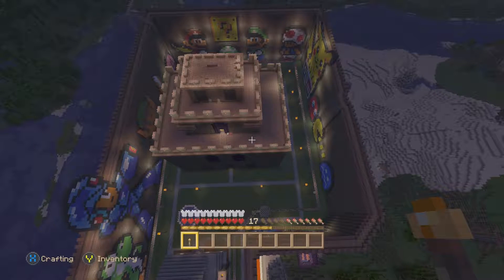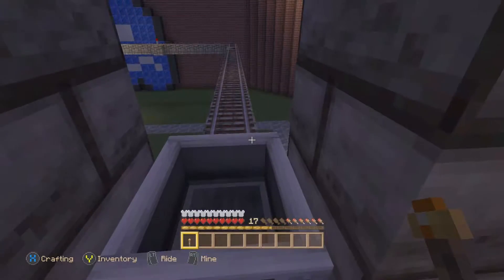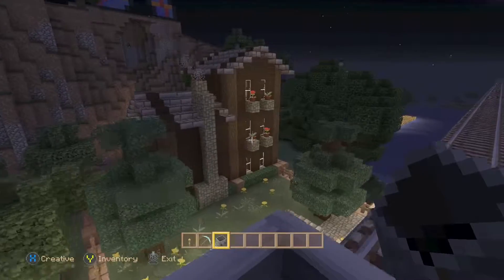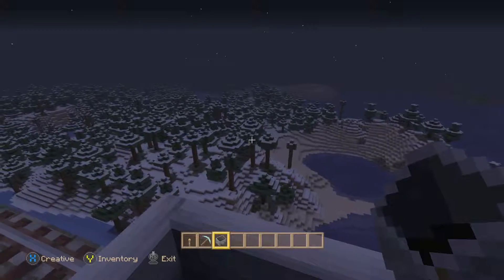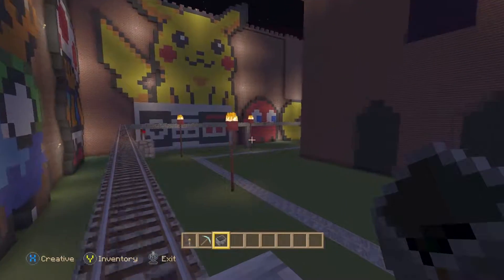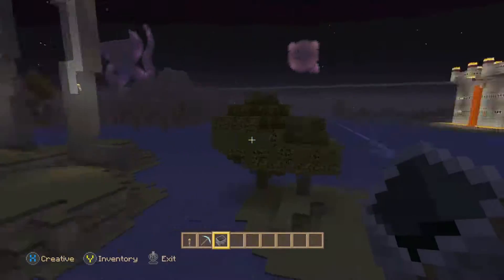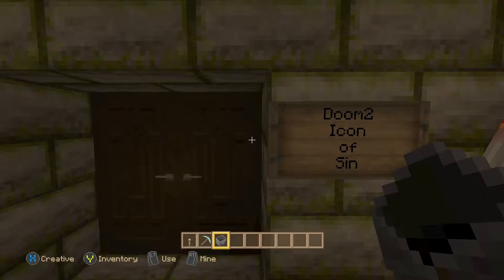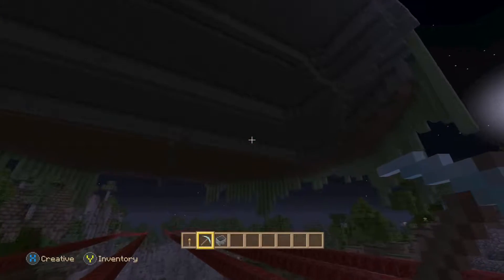Nintendo Land Part 3 - Minecraft | Stowgee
Helllo. Another video here with minecraft. This video sorta gives a tour of the whole minecart system. Featuring other pixel art that I didn't show in the previous videos. Hope you enjoy!.